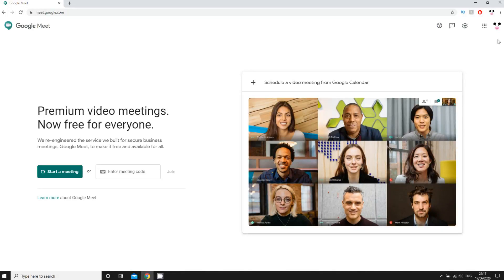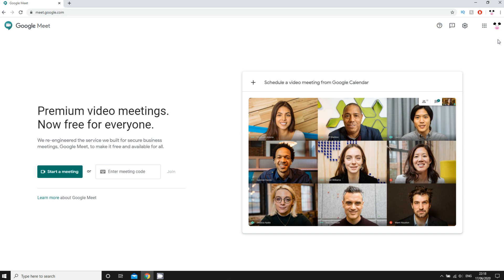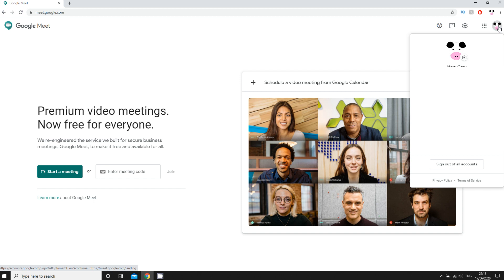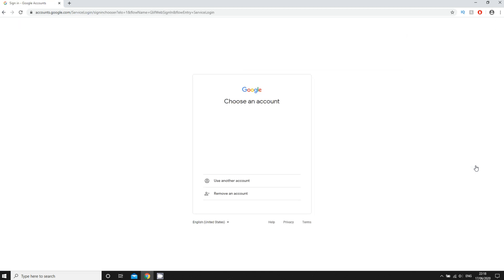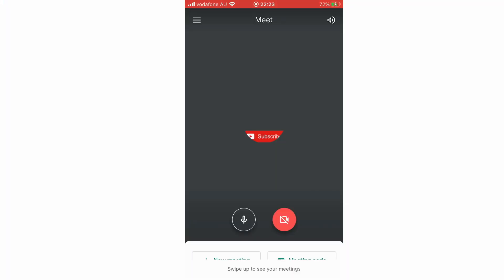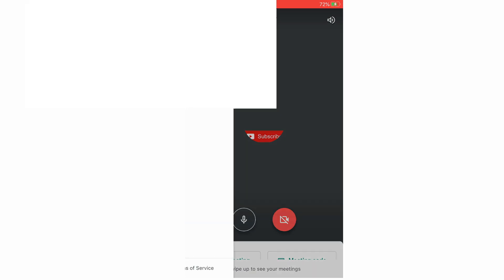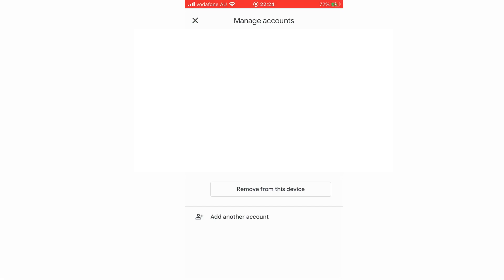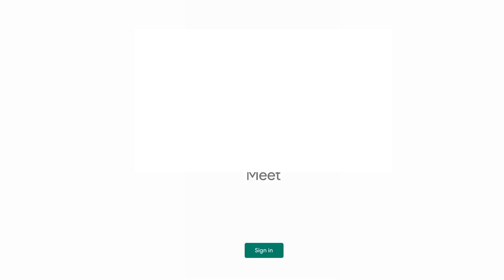How to Sign Out From Google Meet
How to Sign Out From Google Meet. Step by step instructions of how to log out from google meet on your phone for Android and iOS operating systems with the google meet app account new update in 2020. You can do this on Samsung Mobile, Apple iPhone, Nokia Mobiles, LG Phones, Huawei Mobile's, ZTE Phone's, Google Devices, Sony Device's & the TCL Device + PC Computer. This tutorial guide commentary voice over is done by a native English language speaker.